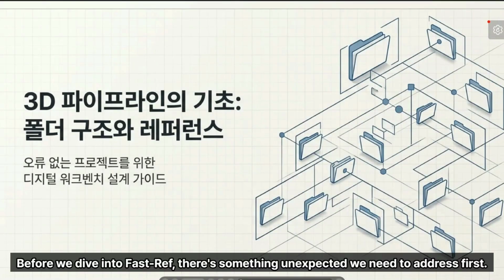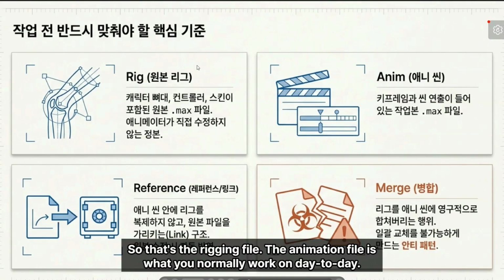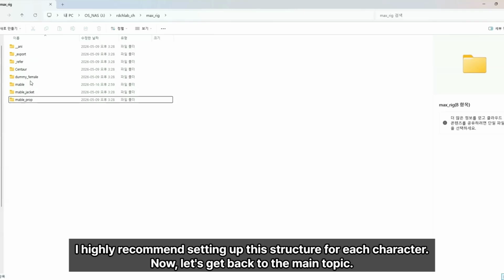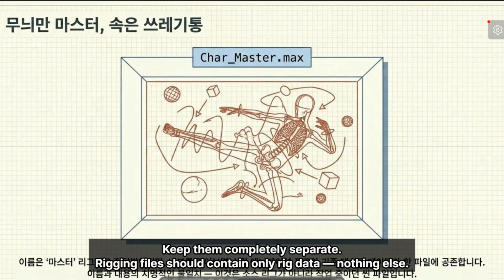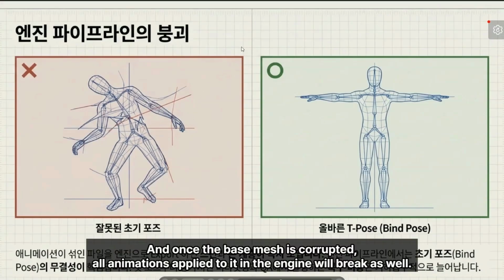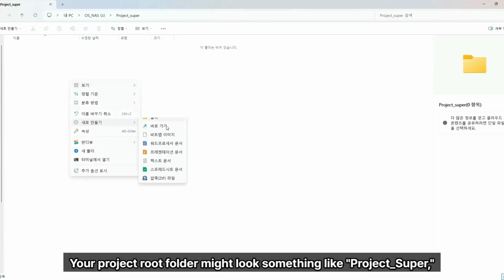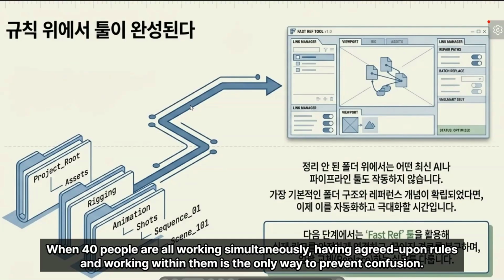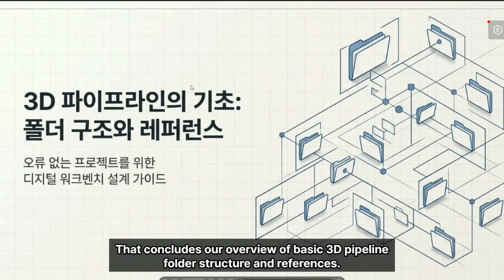Fast-Ref Ep.1 | 3D Animation Pipeline 101 | OtakuSolutions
Before diving into Fast-Ref, we must address a critical issue that many 3ds Max and Blender studios face: the lack of a proper file and folder structure. Learn how to centralize your pipeline and establish a global industry standard for a smooth reference workflow.

📌 What's in this video
🔧 Understand the common production mistake of mixing rigging and animation files.
✨ Learn the proper concept of separating clean master rigs from daily animation files.
📖 Discover the ideal folder structure setup for teams on shared drives or NAS.
🚀 Find out how team leads can reduce pipeline chaos and secure engine asset stability.

⏱ Timestamps

00:00
  Start
00:11
  The Common Problem: Messy Folder Structures
01:21
  Crucial Pipeline Concepts: Rig vs Animation Files
02:11
  The Anti-Pattern of "Save As"
02:37
  How to Organize a Centralized Master Folder
04:00
  Real-World Production Scenarios & Disasters
06:58
  Why Corrupted Bind Poses Break the Game Engine
08:03
  The Missing Link: Animation TAs in the Industry
09:56
  Shared Network (NAS) Directory Setup Examples
11:48
  Collaboration Rules for 40+ Artists
12:57
  DCC File Discipline vs Game Engine Rigor
13:41
  The Role of the Lead: Controlling the Chaos
14:11
  Outro

📺 Fast-Ref 시리즈
*The Fast-Ref Series playlist is currently in preparation.*

📝 Note
The voiceover in this video uses AI TTS audio.